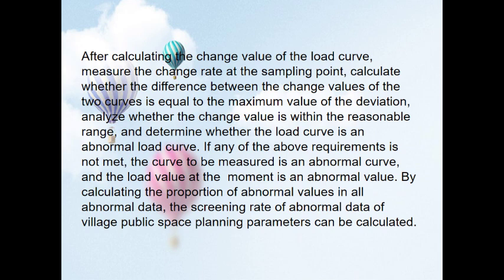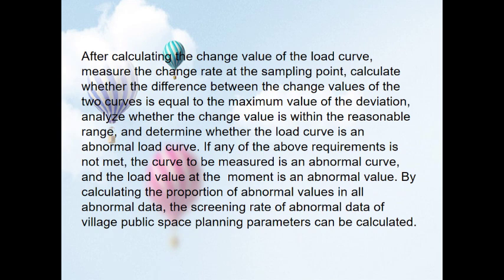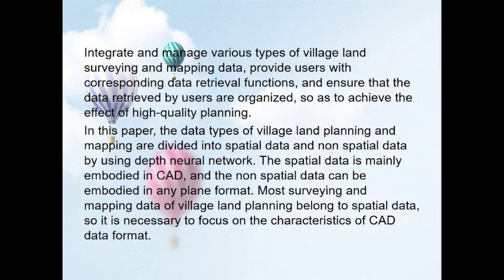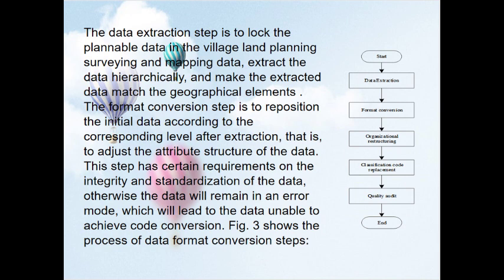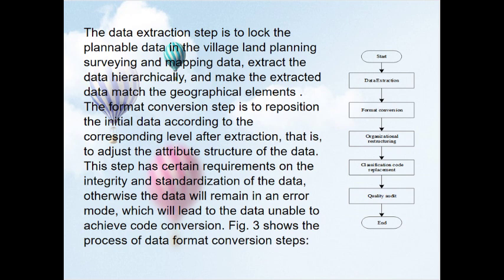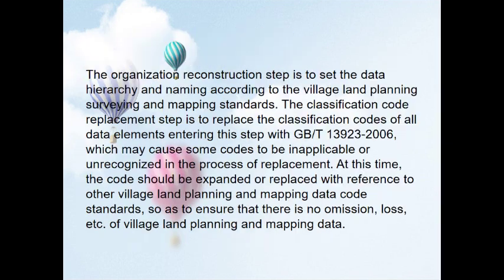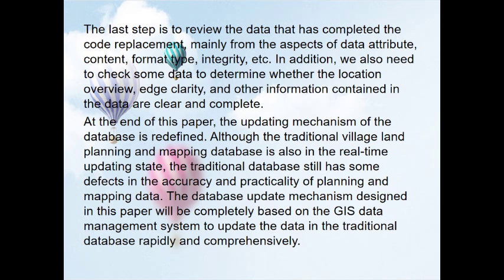Global Planning Method of Village Public Space Based on Deep Neural Network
Duan, Xiaoli (China Academy of Art; Haikou University of Economics); Li, Sen (School of fine arts, Fuyang Normal University)
5th EAI International Conference on Multimedia Technology and Enhanced Learning